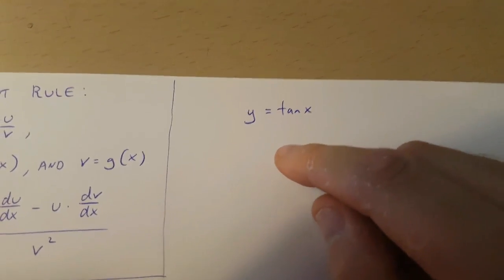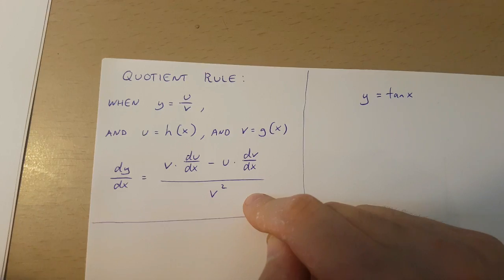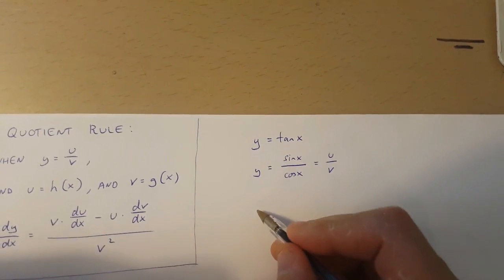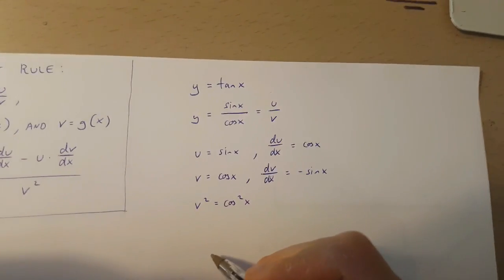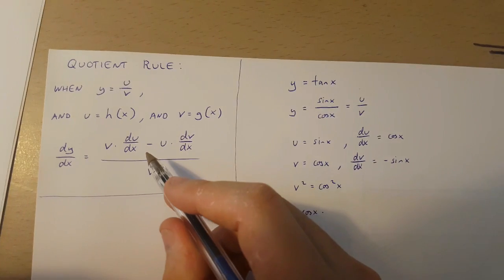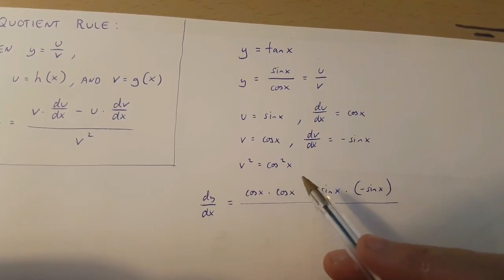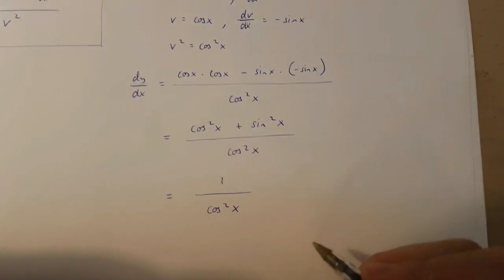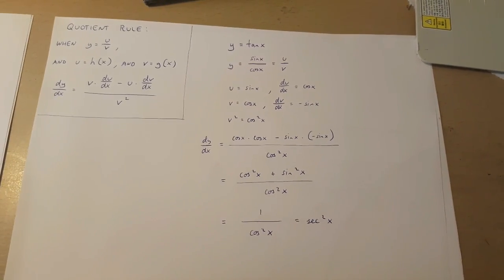How to differentiate tanx using the quotient rule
Find out how to differentiate tanx using the quotient rule